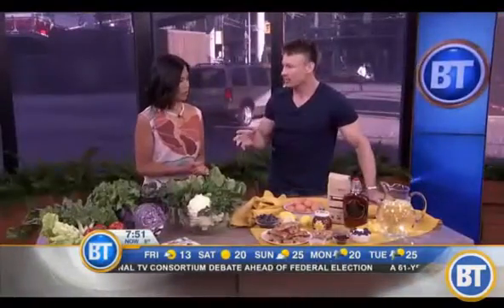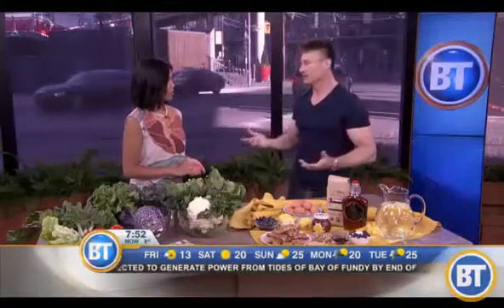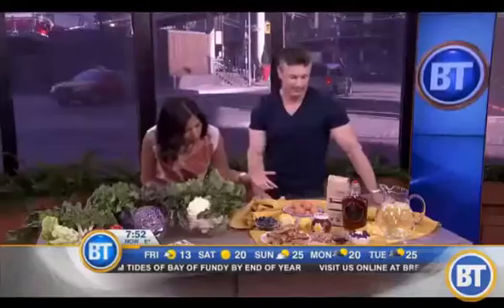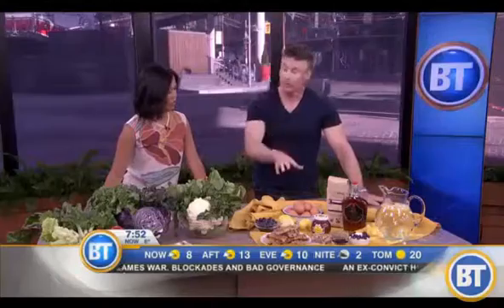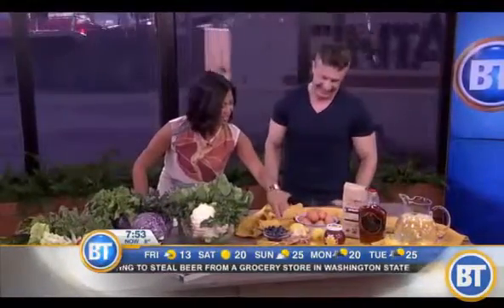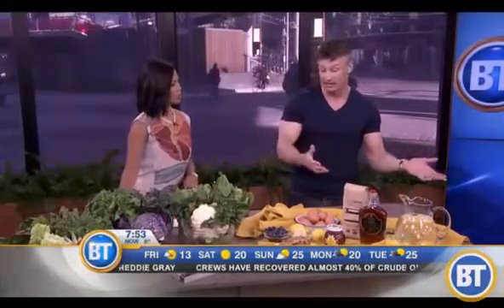How You Can "Predict" EXACTLY What Part of YOUR Body Will Lose Fat FIRST - Trouble Spot Nutrition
***MORE INFORMATION CLICK THE LINK BELOW***

Discover the World's Only 3 Phase Nutrition System That Allows You to Take TOTAL Control of The Specific Hormone Responsible For Fat Storage on Your Most Stubborn Body Parts.

Discover How You Can "Predict" EXACTLY What Part of YOUR Body Will Lose Fat FIRST - Using Nothing More than a Mirror and Two Fingers.